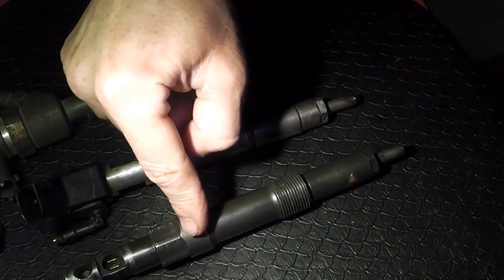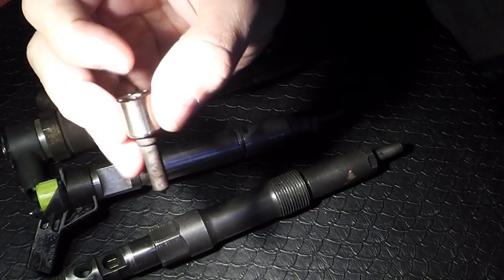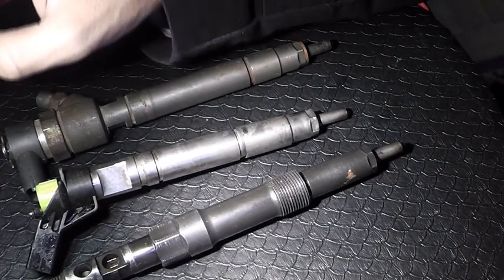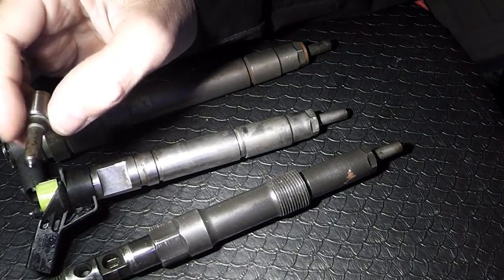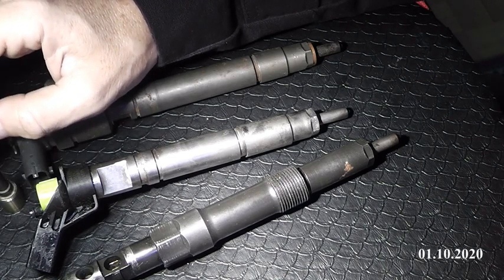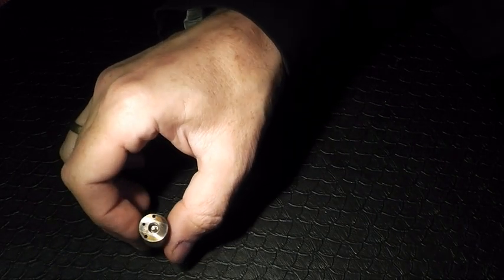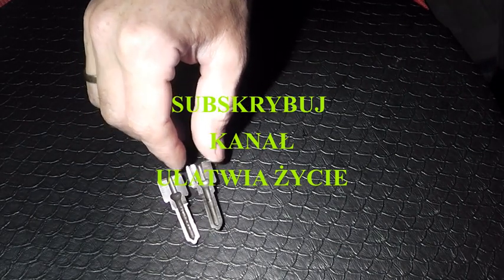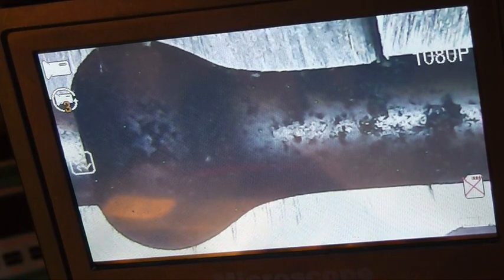EXPERT WTRYSK ZANIECZYSZCZONY JAKI SKUTEK , ŚRODEK CZYSZCZĄCY UKŁAD LAĆ W BAK CZY ROZBIERAĆ I MYĆ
Film przedstawia pokaz końcówki wtryskiwacza która uległa zanieczyszczeniu . Przekonaj sie sam  czy lejąc środek do czyszczenia układu paliwowego pomoże czy tez nie .Środki są dobre lecz pamiętaj zawsze stosuje się na własną odpowiedzialność , wnioski wyciągniesz z filmu . Mniam mniam łeeeee to głos wtrysku który trawi zanieczyszczenia z baku itd Zapraszam film z 2020

Das Video zeigt eine Show einer kontaminierten Injektorspitze.  Sehen Sie selbst, ob das Eingießen des Kraftstoffsystemreinigers hilft oder nicht. Die Maßnahmen sind gut, aber denken Sie daran, sie gelten immer auf eigene Gefahr, die Schlussfolgerungen erfahren Sie aus dem Video.  Yum yum woee ist die Injektionsstimme, die die Verschmutzung aus dem Kraftstofftank usw. verdaut.

The video shows a show of an injector tip that has become contaminated.  See for yourself whether pouring the fuel system cleaner will help or not. The measures are good, but remember always apply at your own risk, you will learn the conclusions from the video.  Yum yum woee is the injection voice that digests the pollution from the fuel tank, etc.